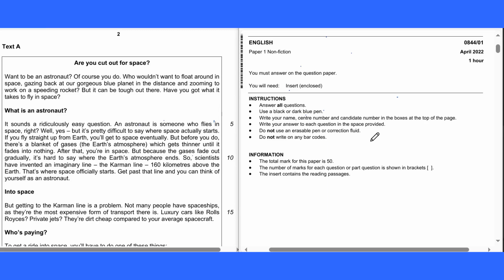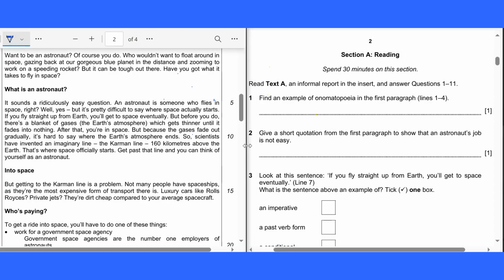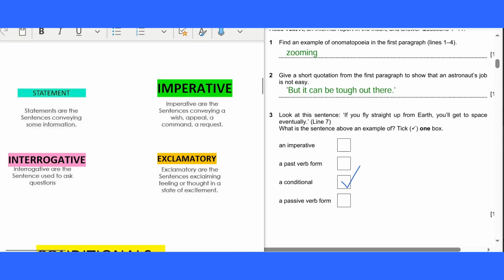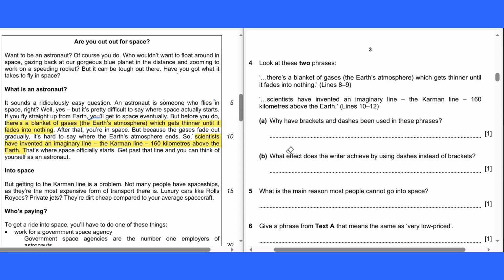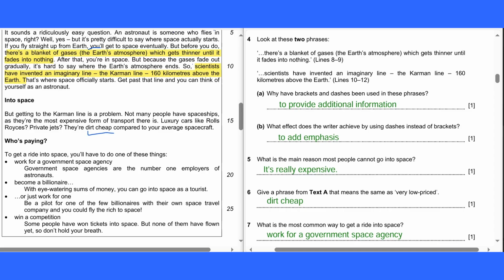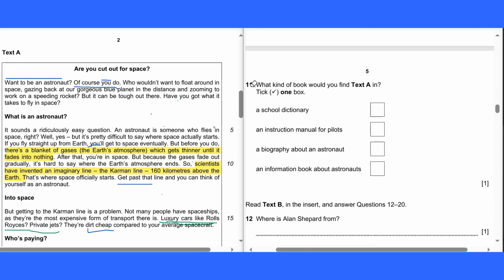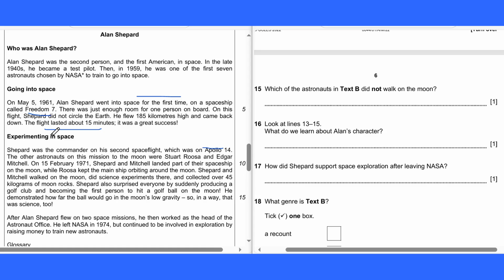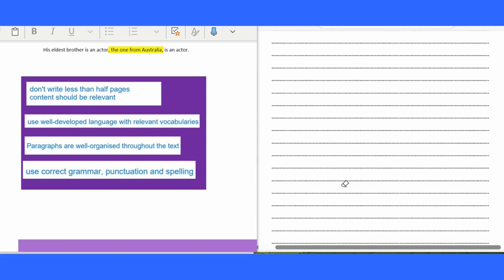2022 APR 0844-0058/01 English primary checkpoint --NON-fiction-Are u CUT OUT for SPACE&ALAN SHEPARD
IMPORTANT NOTES:
FOR better VIEW,  please CLICK the SETTING below the screen, then QUALITY, set into 1080P OR HIGHEST quality...it will display the texts in questions & INSERTS clearly.
FOR clearer AUDIO, u can use headset or SPEAKER

GRAMMAR NOTES:

His eldest brother is an actor.

His eldest brother (the one from Australia) is an actor.   USING BRACKETS

His eldest brother - the one from Australia -  is an actor.   USING DASHES

His eldest brother is an actor, the one from Australia, is an actor. USING COMMAS

2.TENSES, ACTIVE & PASSIVE VERBS

Present Simple         I eat rice.               Rice is eaten by me.
Present Continuous I'm eating rice.      Rice is being eaten by me.
Past Simple                 I ate rice.              Rice was eaten by me.
Past Continuous    I was eating rice.    Rice was being eaten by me.
Present Perfect         I have eaten rice .   Rice has been eaten by me.
Past Perfect             I had eaten rice.      Rice had been eaten by me.
Future Simple         I will eat rice.                 Rice will be eaten by me.
Future be going to      I'm going to eat rice.   Rice is going to be eaten by me.
Modal                      I must eat rice.          Rice must be eaten by me.
Modal perfect-I should have eaten rice. Rice should have been eaten by me.

3.  There are 4 types of sentences in English:
 • Statement
 • Imperative
 • Interrogative
        * Exclamatory.

Please feel free to write in comment section if u have any challenging questions. thanks

for ALL ENGLISH PRIMARY CHECKPOINT SOLVED PASTPAPERS 0058/0844,

If u have challenging math science questions, please feel free to drop your questions in COMMENTS section   or in EMAIL.